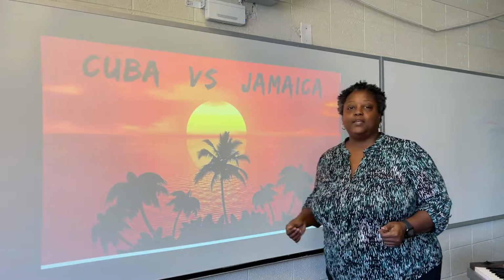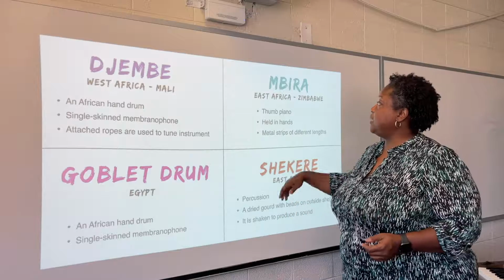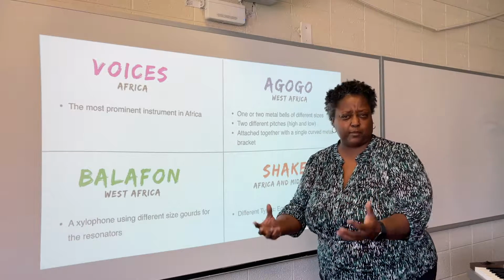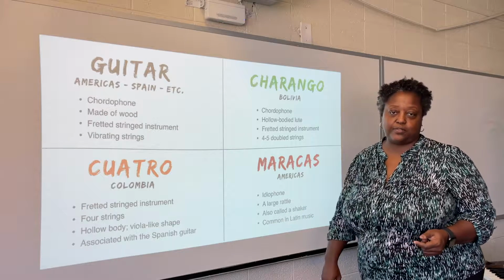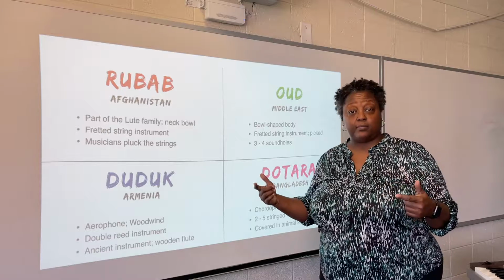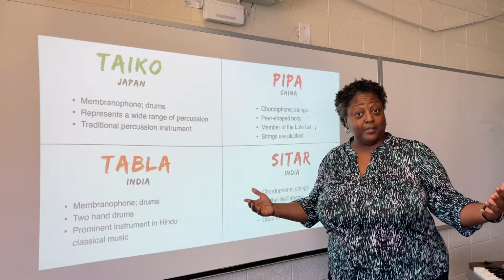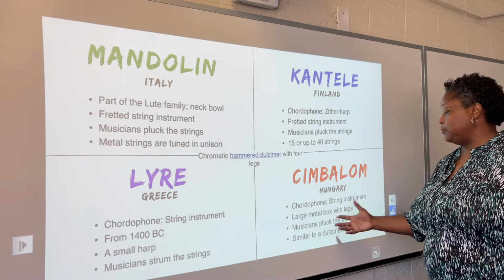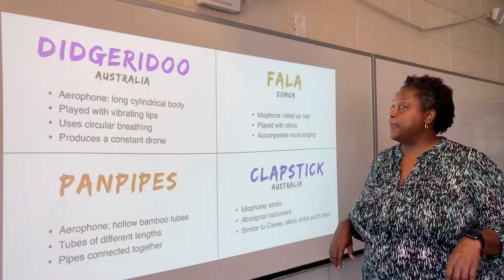Chapter 43: World Music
In this video, students are introduced to various regions and instrumentation. This video is Chapter 43 in the video book called "Preparing for the Music Teacher's Certification Exam."